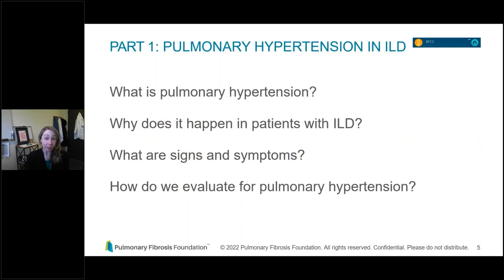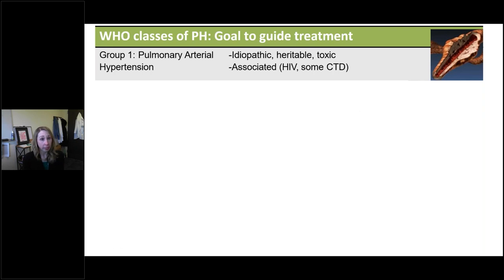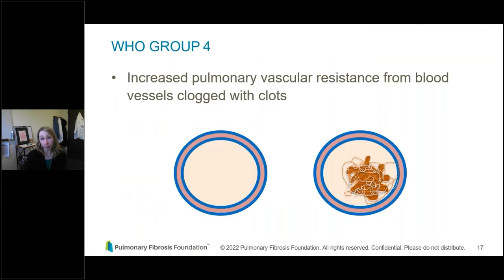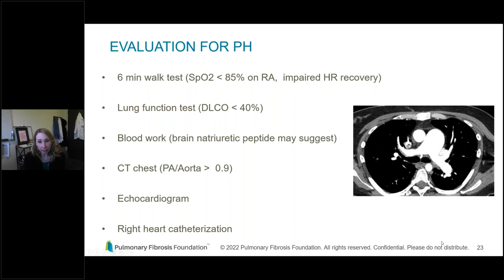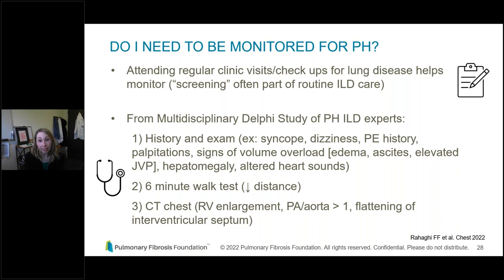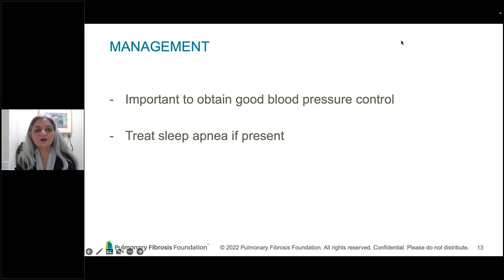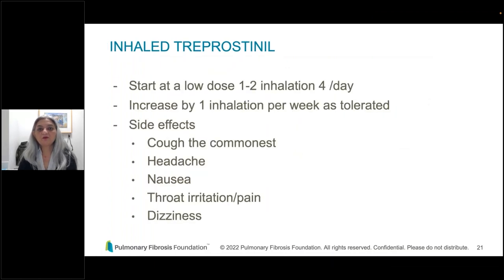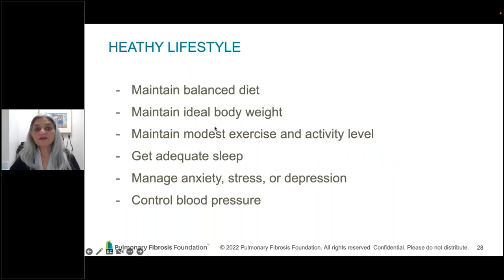Pulmonary Hypertension and Interstitial Lung Disease Diagnosis and Disease Management webinar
Watch this installment of the PFF Disease Education Webinar Series. The presentation will focus on “Pulmonary Hypertension and Interstitial Lung Disease: Diagnosis and Disease Management,” and provide information to help patients better understand the disease, available treatments, and treatment options.

Sponsored with the generous support of Boehringer Ingelheim, Genentech, a member of the Roche Group, and United Therapeutics.

This presentation is protected by U.S. and International copyright laws. Reproductions and distribution of this presentation without written permission from the Pulmonary Fibrosis Foundation is prohibited.